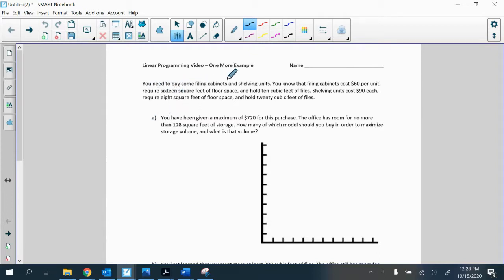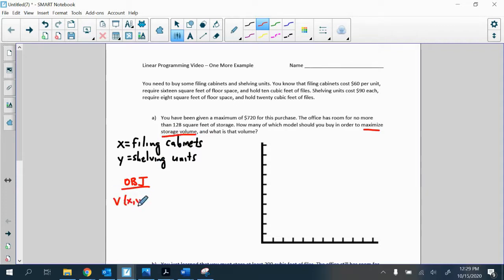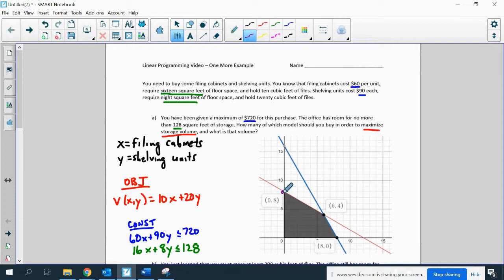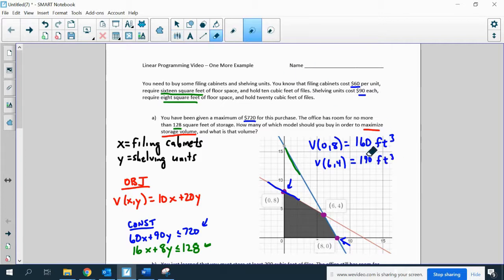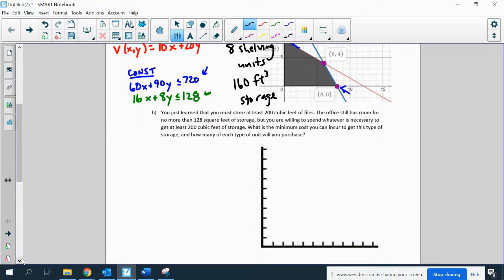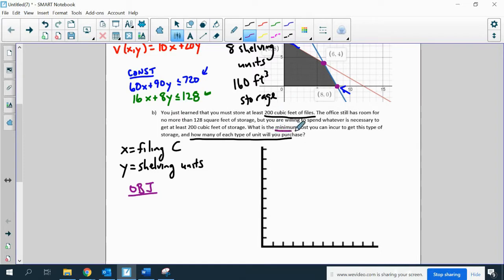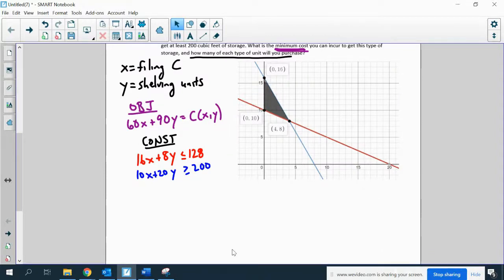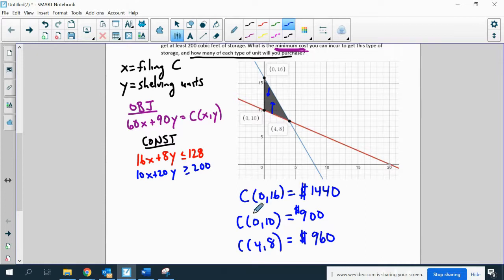One More Linear Programming Example